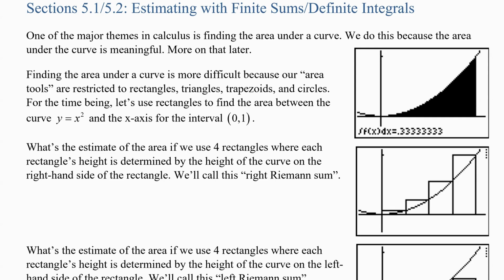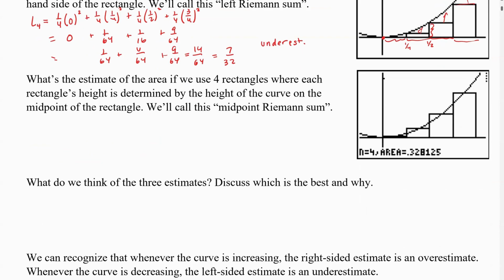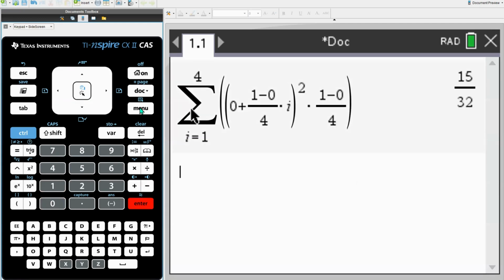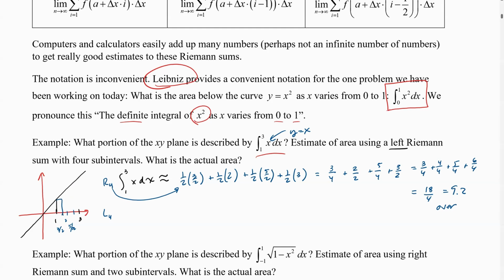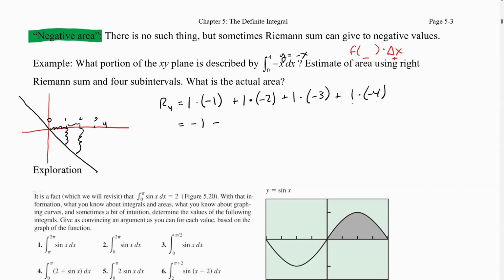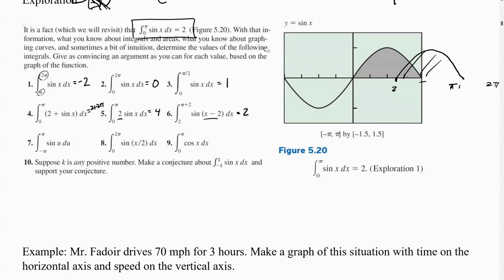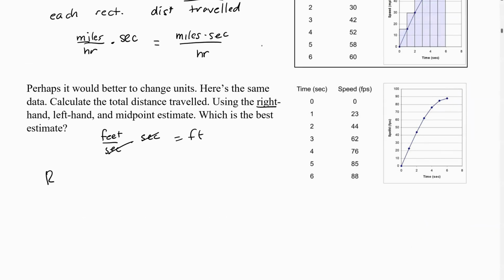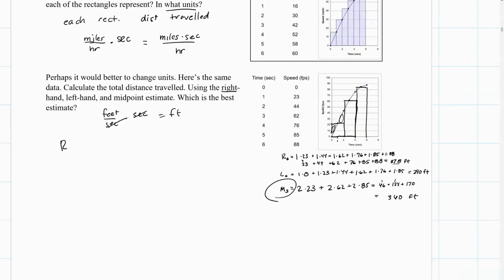AP Calculus BC Sections 5.1 and 5.2: Estimating with Finite Sums, Definite Integrals